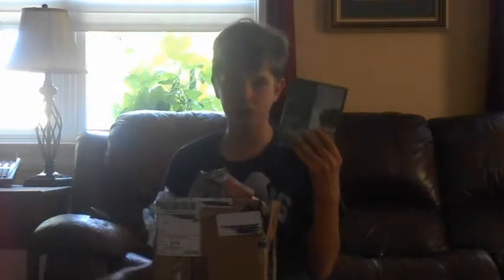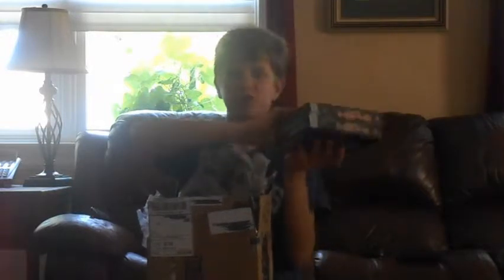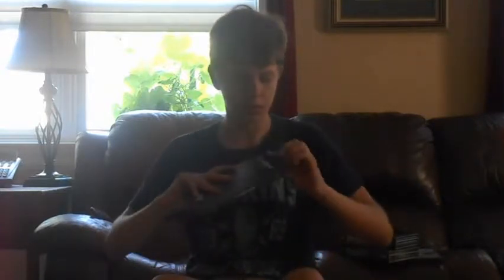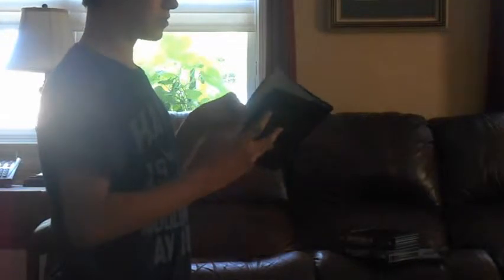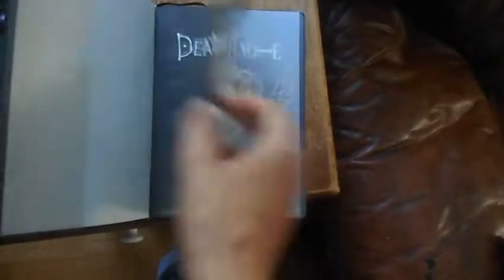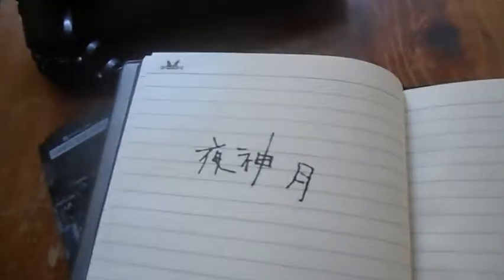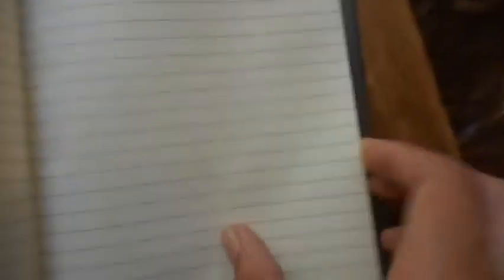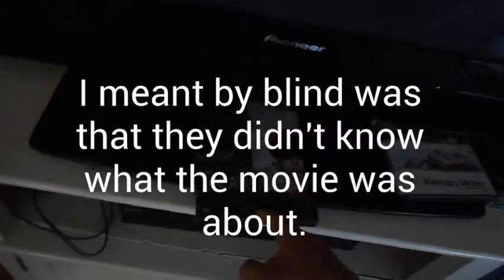Death Note Collection (Anime, 2006 Movie and Notebook Replica)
i got all this for $25